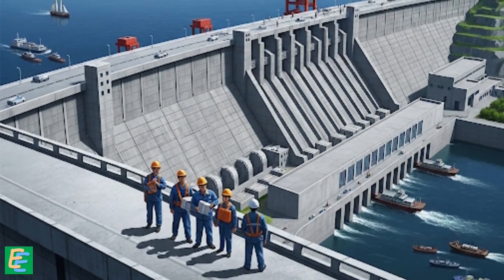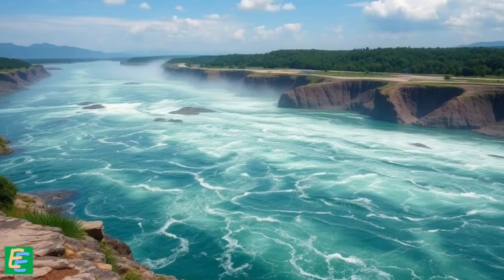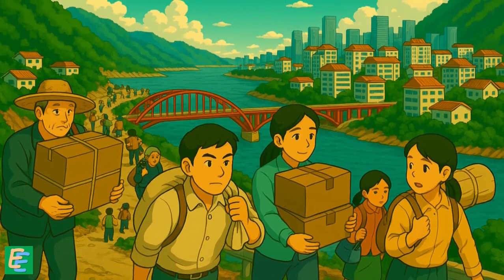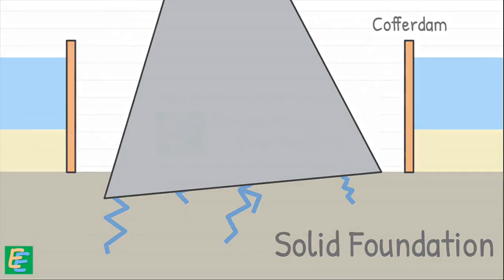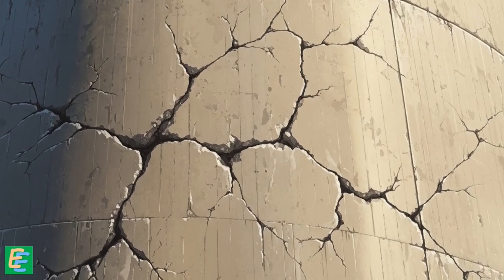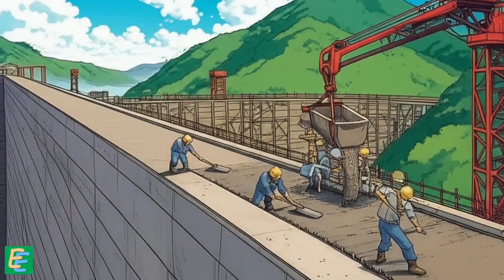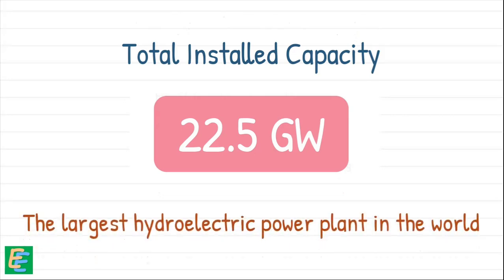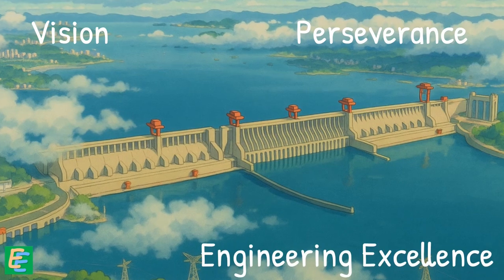Three Gorges Dam (三峡大坝) : How China Built the World’s Largest Hydropower Project | Full Story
Chapter - 3 : Three Gorges Dam: China’s $37 Billion Engineering Marvel

Dive deep into the engineering colossal that is China's Three Gorges Dam – a project of unprecedented scale that forever altered the landscape of the Yangtze River. This isn't just a dam; it's a testament to human ingenuity and a complex marvel of modern engineering, generating an astonishing 22.5 Gigawatts (22,500 MW) of clean electricity! This is the world’s largest hydroelectric power station.

In this high-quality documentary, we peel back the layers to explore every critical aspect of this hydroelectric powerhouse:
    • The Urgent Need: Discover the historical context and the pressing reasons behind the conception of the Three Gorges Dam project. From devastating annual floods along the Yangtze River basin to China's surging demand for renewable energy, understand why this mega-project became an national imperative.
    • Constructing a Giant: Witness the groundbreaking construction methodologies that brought this 2,335-meter-long, 185-meter-high concrete behemoth to life. We break down the intricate process of block concreting, a technique vital for managing the immense heat generated by curing concrete. Learn about the sequential construction and demolition of massive cofferdams that allowed engineers to control the mighty Yangtze during critical phases of the build.
    • Innovative Features: Explore the cutting-edge features that make the Three Gorges Dam fully functional and incredibly efficient. Get an exclusive look at the unparalleled five-tier ship lock system, a marvel of hydraulic engineering designed to lift vessels weighing thousands of tons. Plus, delve into the revolutionary ship lift, a vertical elevator for ships, capable of transporting 3,000-ton vessels in minutes – the largest of its kind globally!
    • Scale and Impact: Understand the sheer scale of the project, which involved the displacement of over 1.3 million people and an estimated cost of $30 billion USD. This isn't just about concrete and steel; it's about a project that profoundly reshaped a nation and its energy future.

If you're fascinated by civil engineering, renewable energy, large-scale infrastructure, dam construction, or Chinese engineering achievements, this video is a must-watch.

Timestamps
00:00 - intro
00:35 - General Facts about Yangtze
01:24 - Need of a Dam
02:01 - Choosing the location for the construction of the dam
02:47 - What is a Gorge?
03:51 - First phase
04:13 - Cofferdam
05:08 - Construction of Cofferdam
05:28 - Foundation of the dam
06:07 - Grouting
06:26 - Concreting the Dam
06:48 - Problem of concreting a Dam
07:01 - Why concrete cracks
07:39 - Solution of heat problem during large concreting
08:53 - Construction of the right side of the Dam
09:41 - Spillways
10:16 - Dismantling the Cofferdam
10:47 - Length and width of the Dam
11:14 - Reservoir
11:46 - Turbines and Power Generation capacity
12:31 - Ship Lock System
13:14 - Ship Lift
13:30 - Future Railway plans